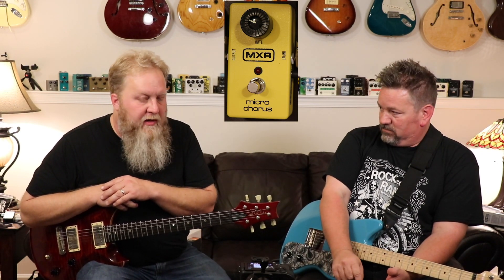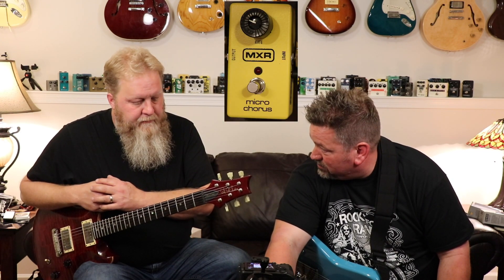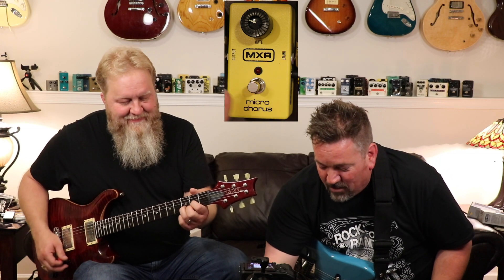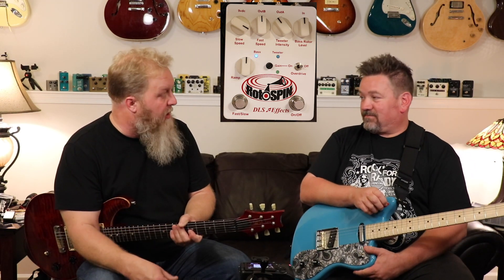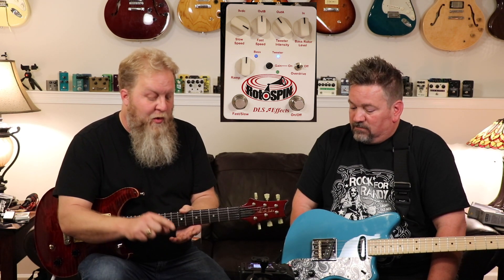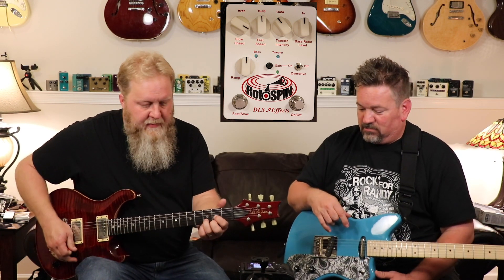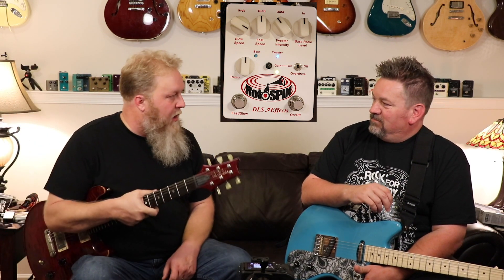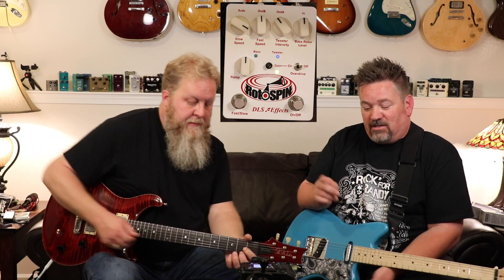Leslie Series Preview - That Leslie Sound Series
In this episode, we preview our That Leslie Sound series that is starting soon by taking a quick look at two pedals. The MXR Micro Chorus is a really simple pedal that creates a nice leslie sound when turned most of the way up. It has its limitations though. Enter the DLS Effects Rotospin. Not only can you get a great leslie sound with this pedal, but you also get many great options on controlling the sound and speed.

0:00 - Intro
1:09 - MXR Micro Chorus
4:06 - Thoughts and the problem with a pedal like this
5:19 - DLS Effects Rotospin
8:12 - Final thoughts